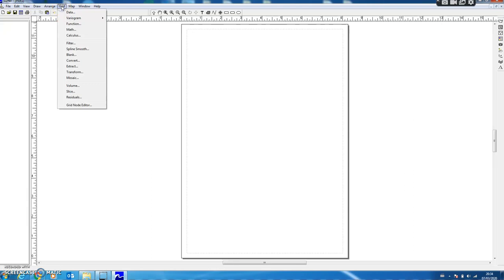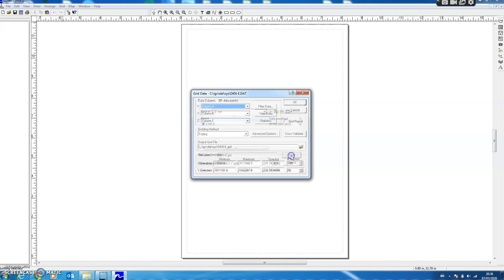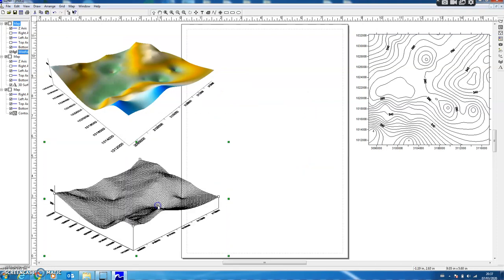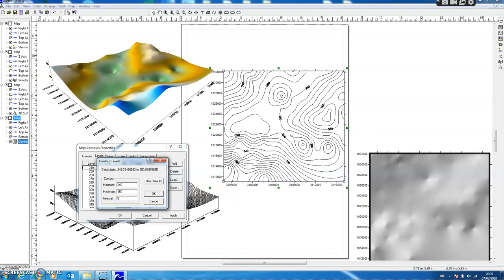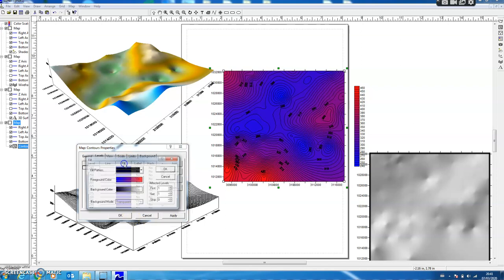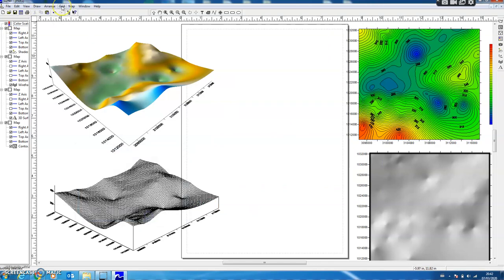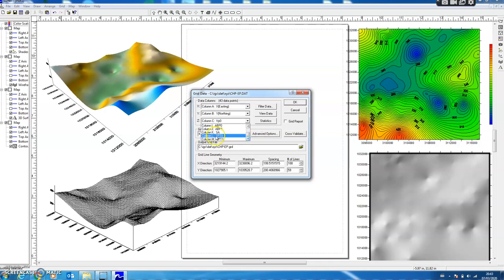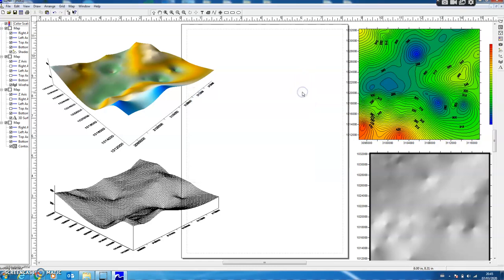Surfer for Gridding & Contouring of Visual OIL generated files from SeiRA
Using Golden Software Surfer for Gridding & Contouring of Visual Oil generated XYZ files containing Weathered Layer Information, Engineering Properties and Seismicity Data.